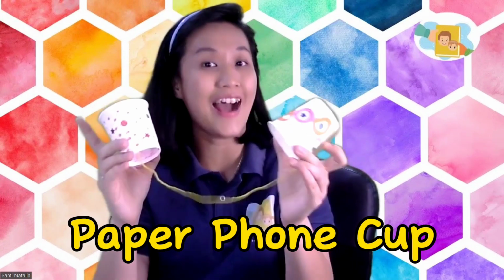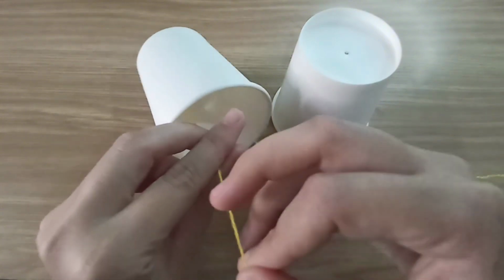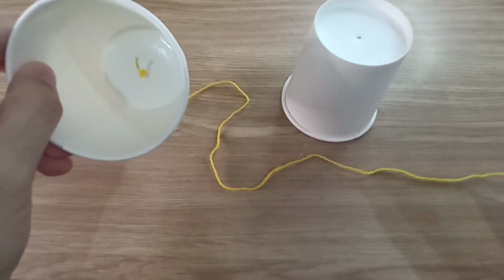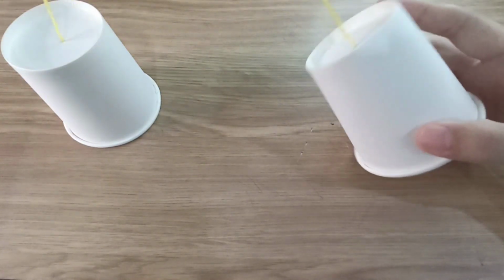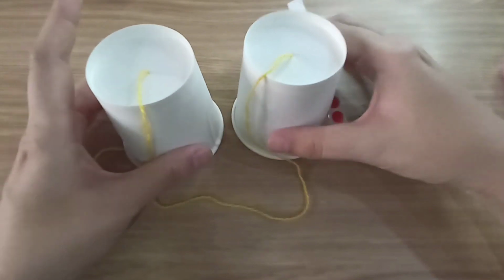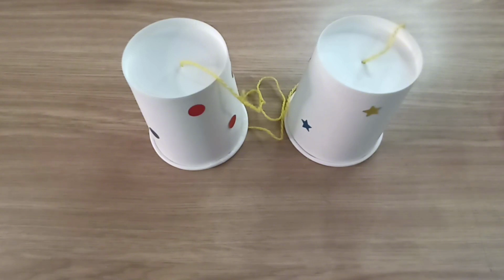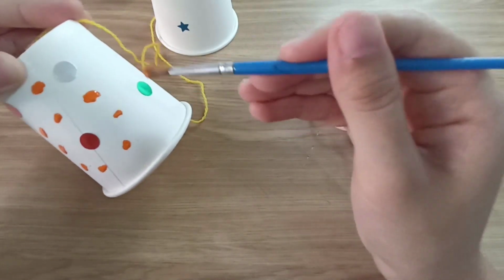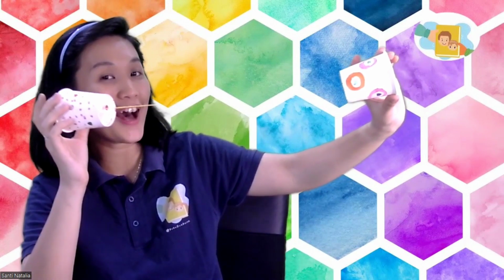Art and Science Lesson (Paper Phone Cup)